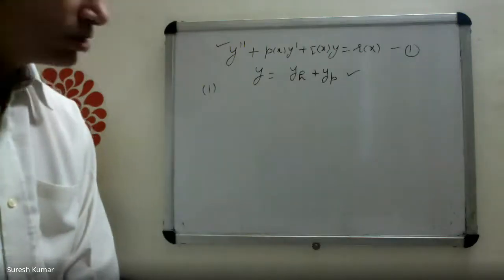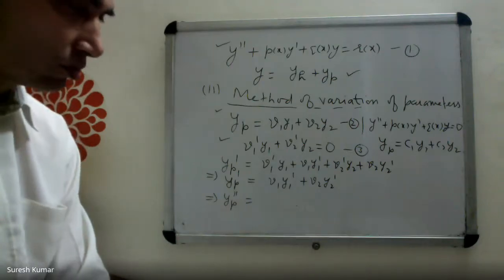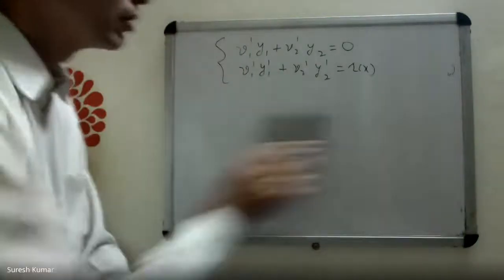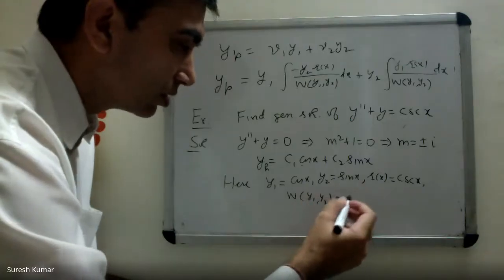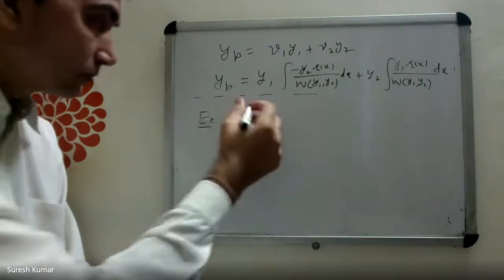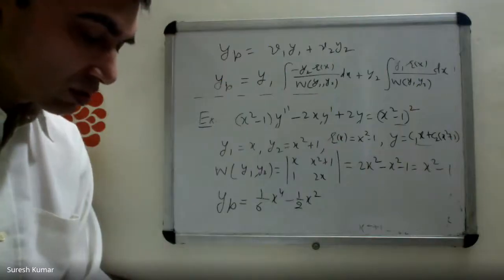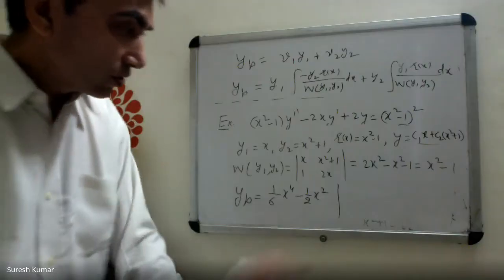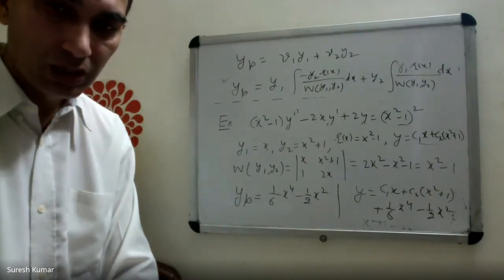Second Order Differential Equations: Part 5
This lecture explains Method of Variation of Parameters for finding a particular solution of non-homogeneous linear differential equation with some examples from the lecture notes of MATHEMATICS-III (Chapter-3) available at the